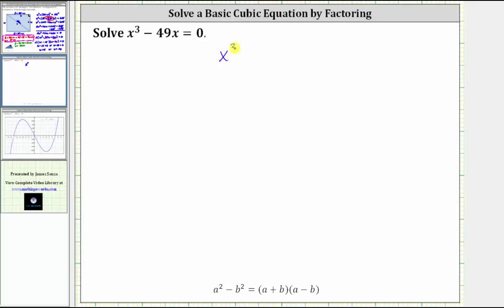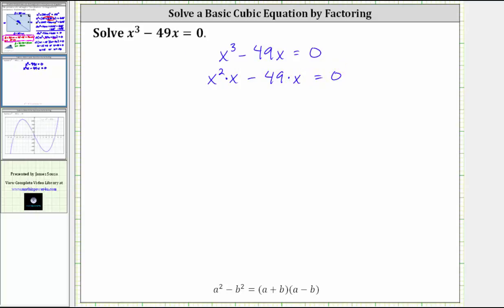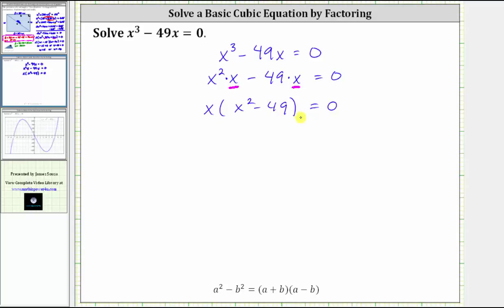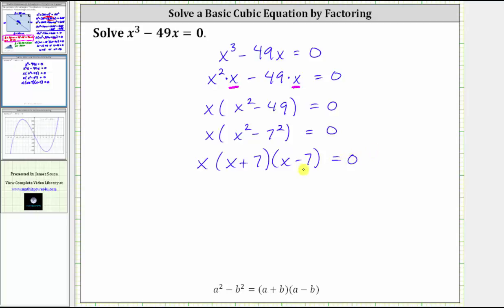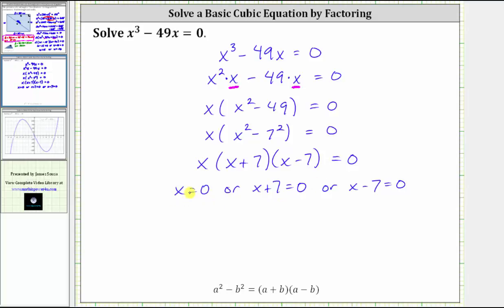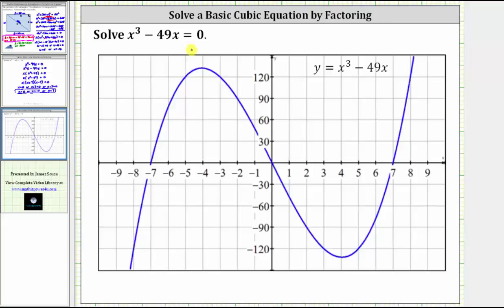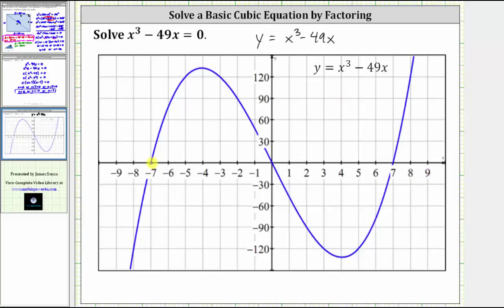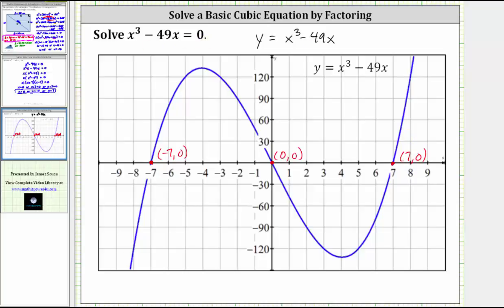Solve a Basic Cubic Equation by Factoring x^3-bx=0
This video explains how to solve a basic cubic equation using factoring.  The results are verified graphically.